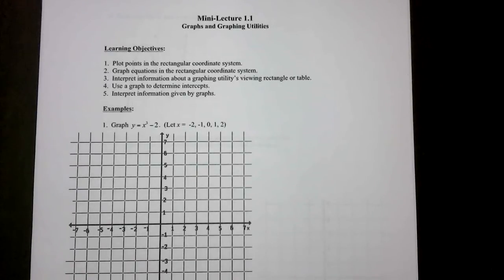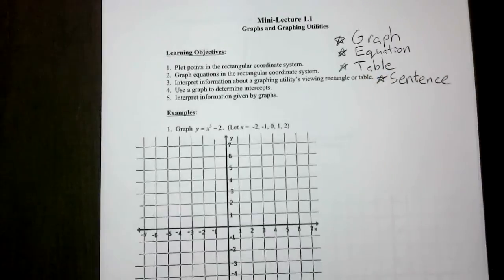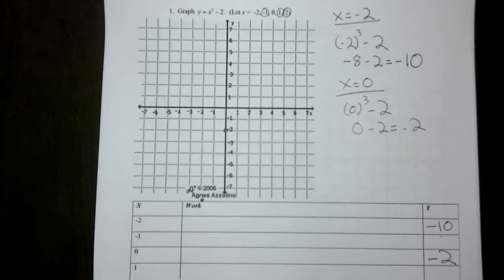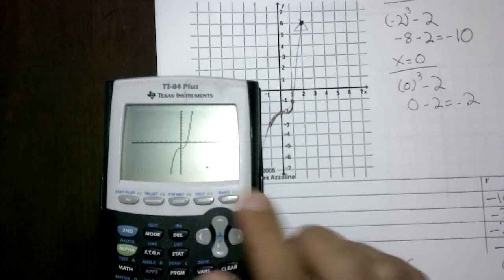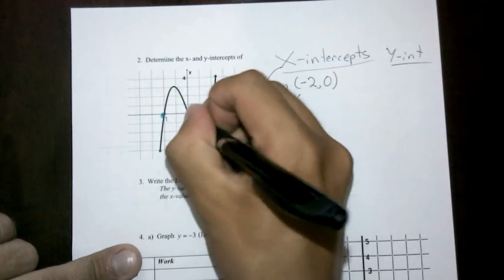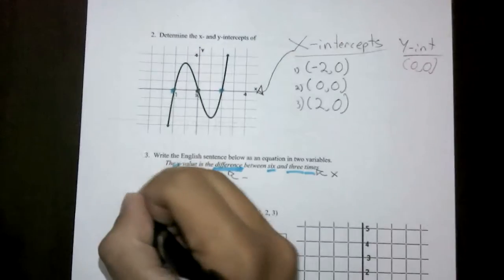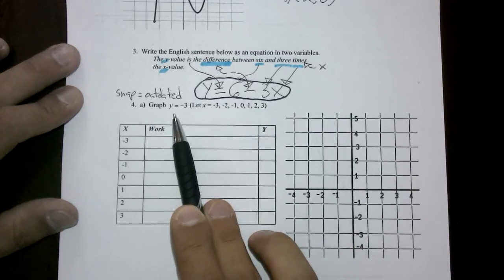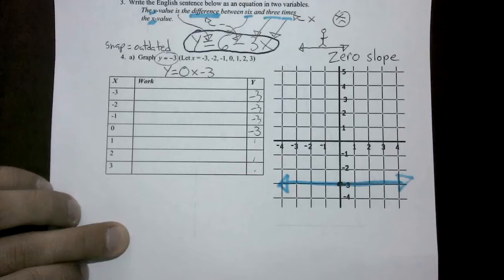Pre Calc Lecture 1.1 Graphs and Graphing Utilities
Graphs and Graphing Utilities